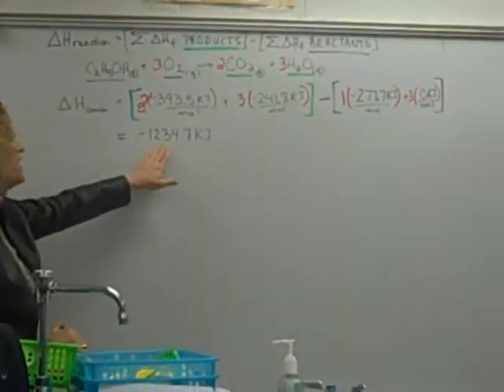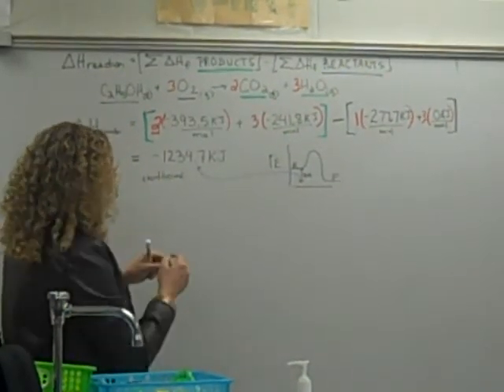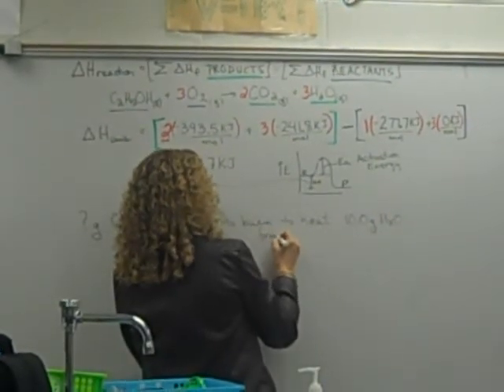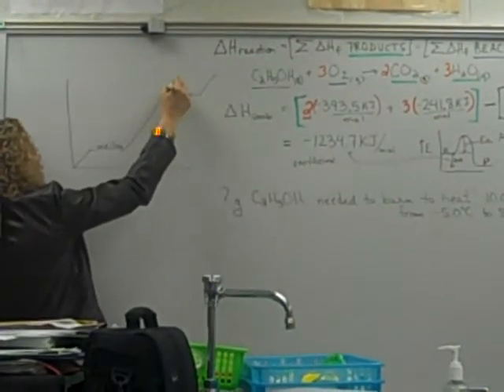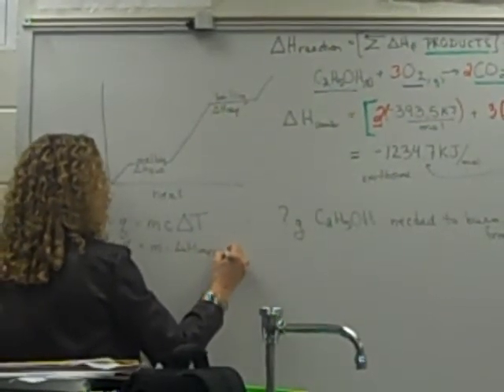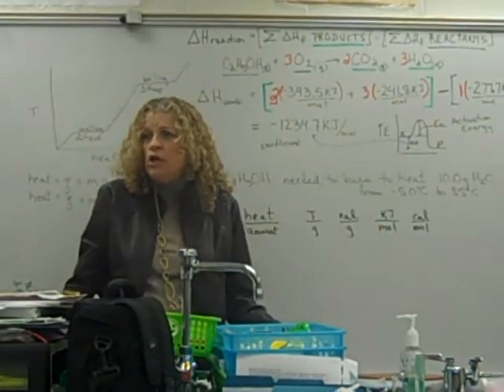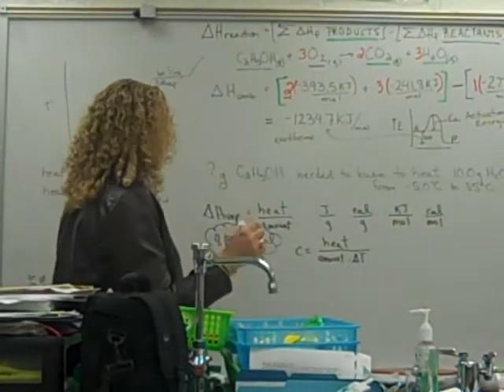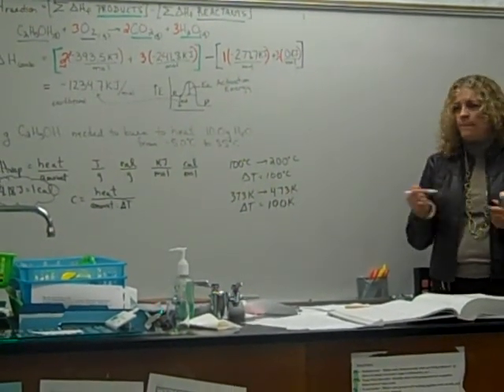Heating Curve WA Problem 2 of 5